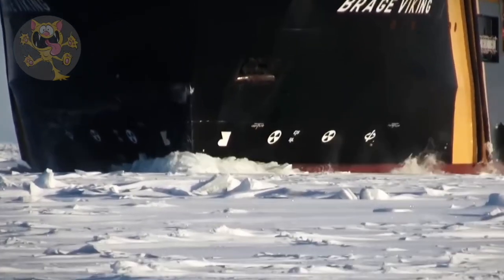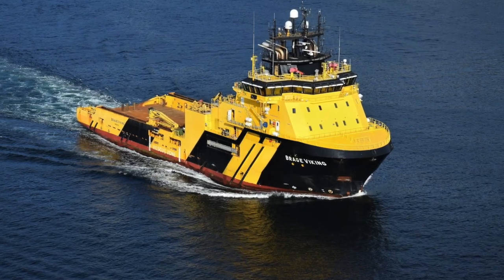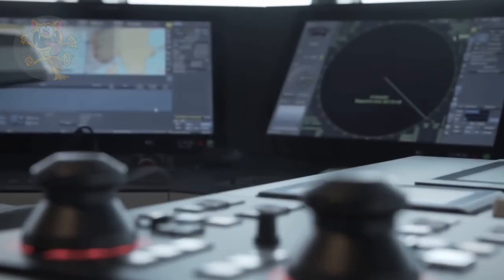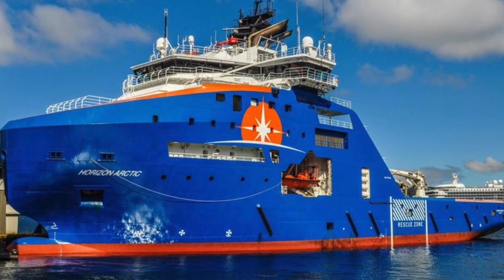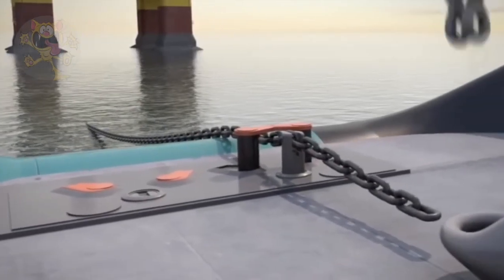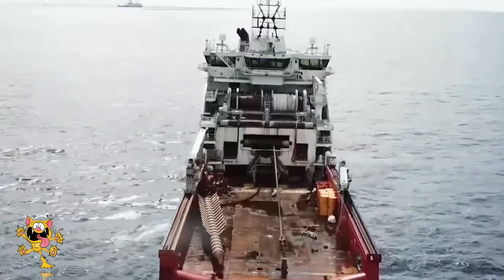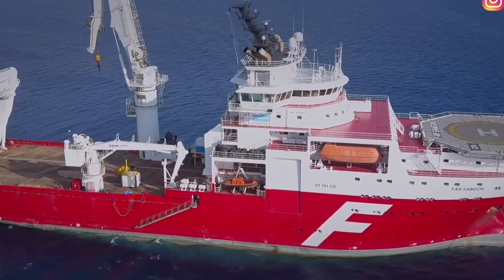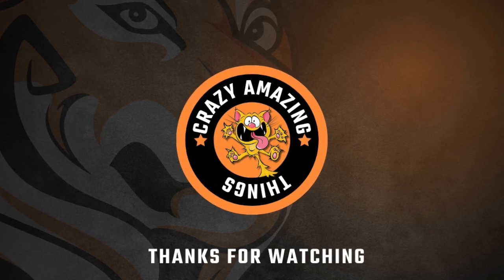The top 10 most powerful Anchor Handling Tug Supply Vessels in the world.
Anchor handling tug supply vessels are used to secure drilling rigs in the ocean. They're also used for undersea maintenance, oil rig supply and installation of wind turbines.
These powerful tugs are measured by their bollard pull rating.
Some of these ships are so powerful they can pull in excess of 300 tons.
These are amazing vehicles.